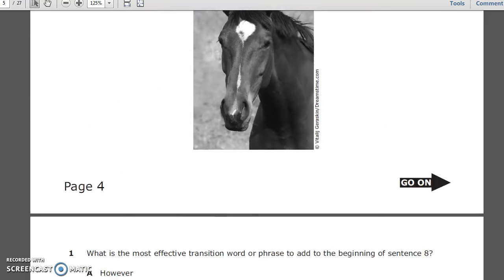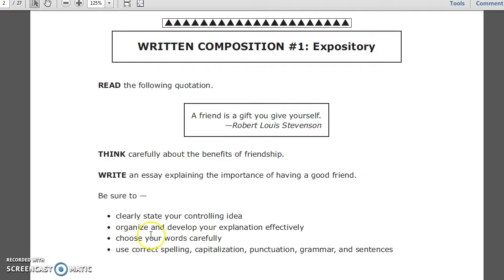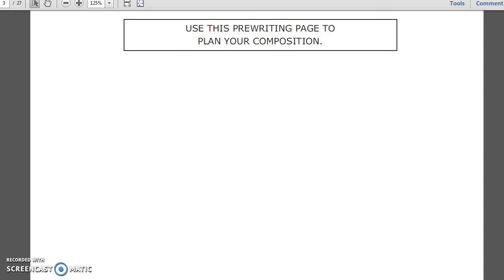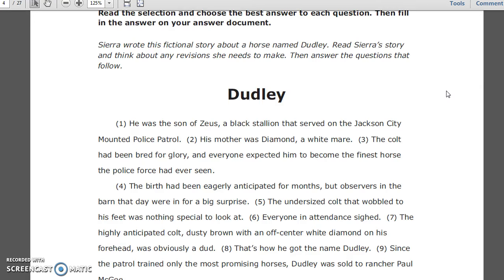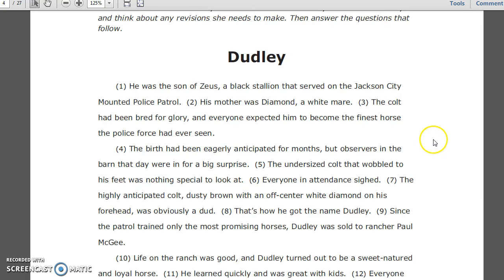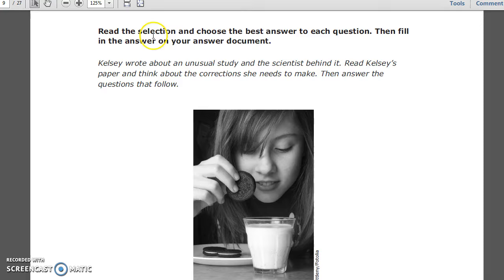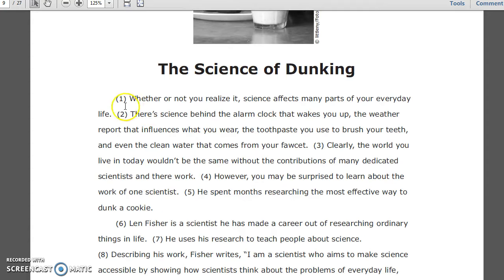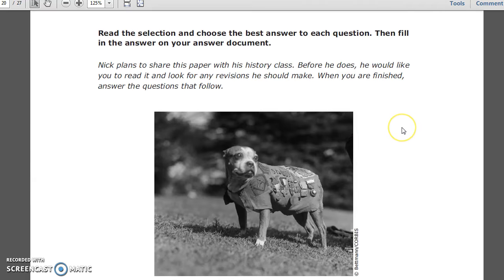Tackling 7th Grade STAAR Writing